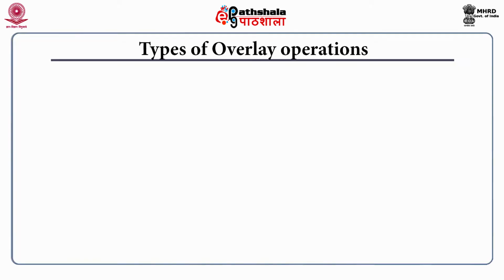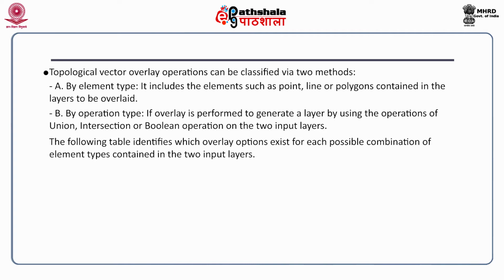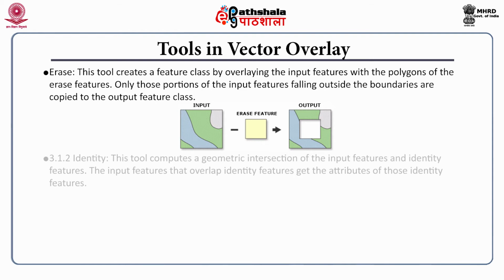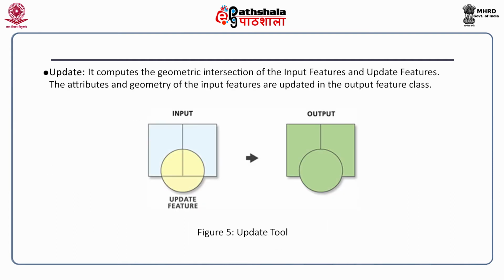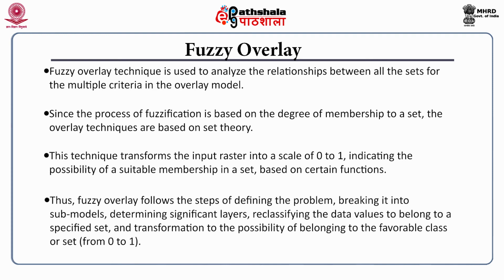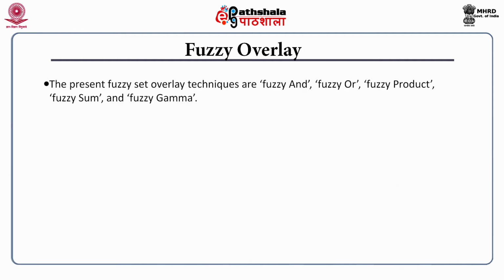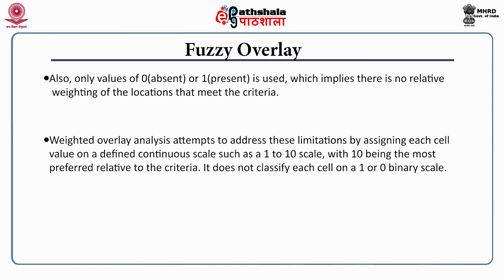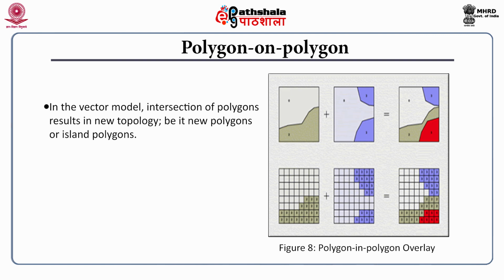M-25. Overlays Operation